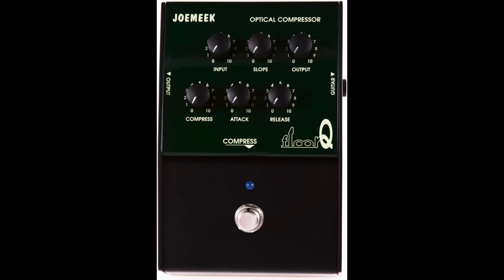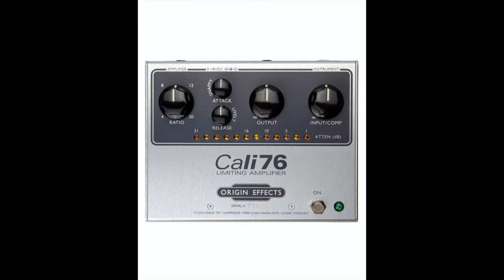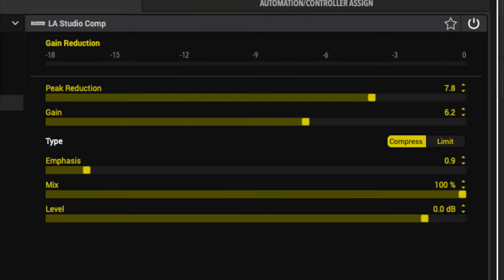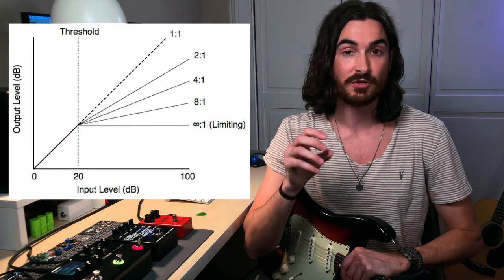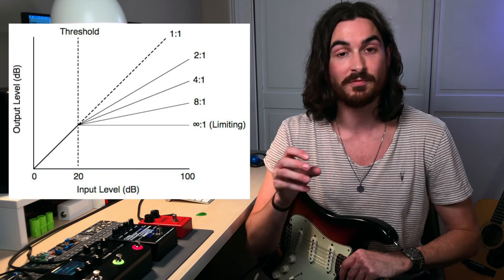How To Use A Compressor Pedal on Guitar | Line 6 HX Stomp vs Analog Pedals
In-depth guide on how to use a compressor on guitar, from understanding the controls to several practical applications for live and studio use.

I also took the opportunity to compare the Line 6 HX Stomp Compressors to my vintage MXR Dyna Comp and my Carl Martin Compressor/Limiter.

00:00 - Performance
00:36 - Intro
02:03 - Controls: Threshold
02:45 - Controls: Ratio
03:36 - Controls: Attack & Release
04:12 - Controls: Volume & Blend
05:00 - Controlling YOUR Pedal
05:48 - Application: Peak Limiting
07:59 - Application: Fattening Comp
10:19 - Application: Squeeze
12:24 - Application: Boost + Sustain
13:43 - Placement in Chain
15:19 - HX Stomp Compressors: Verdict
16:10 - Closing

HX STOMP SETTINGS
► “Limiting”
LA Studio Comp
Peak Reduction: 8.0
Gain: 4.0
Type: Limit
Emphasis: 0.0
Mix: 100%
Level: 0.0

► “Fattening Comp”
Kinky Comp
Sensitivity: 0.0
Mix: 50%
Attack: 3.0
Release: 4.0
Level: 5.0

► “Squeeze”
Deluxe Comp:
Threshold: -50db
Ratio: 4:1
Attack: 38ms
Release: 200ms
Mix: 100%
Level: 7db

► “Boost + Sustain”
Deluxe Comp:
Threshold: -50db
Ratio: 4:1
Attack: 38ms
Release: 200ms
Mix: 100%
Level: 12.3db

If you enjoy the video, let me know by clicking the LIKE BUTTON and drop a comment letting me know if you have any questions or tips of your own!